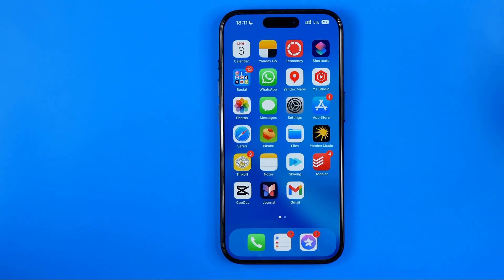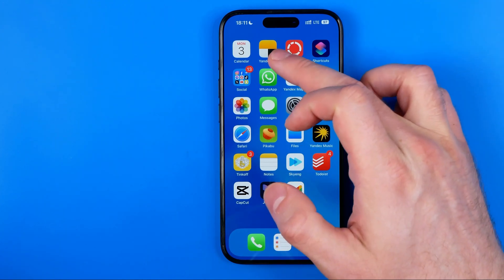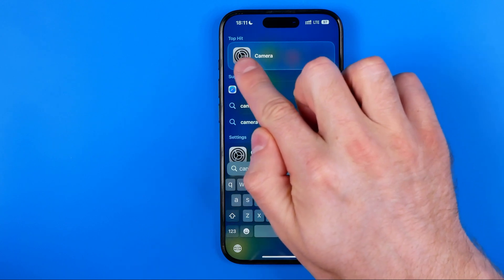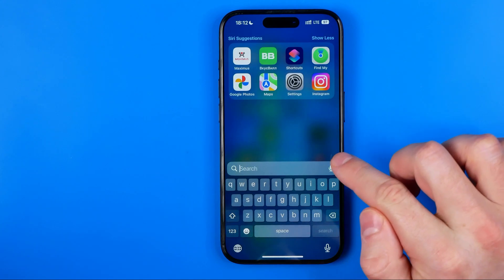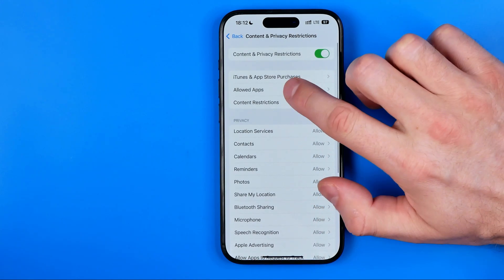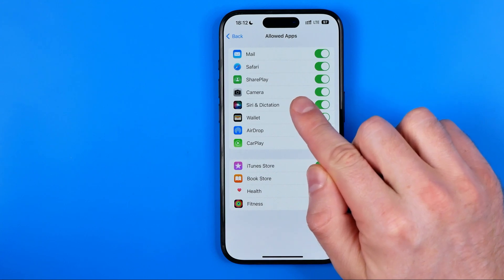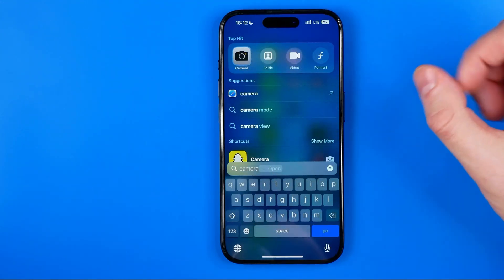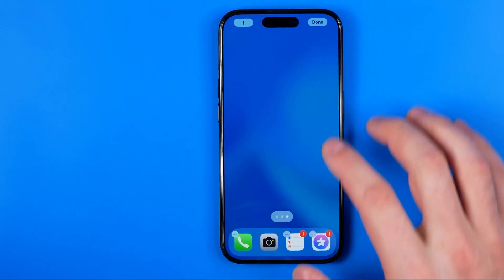How to Get Back Missing Camera App on iPhone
Here's how to get back missing camera app on iphone!